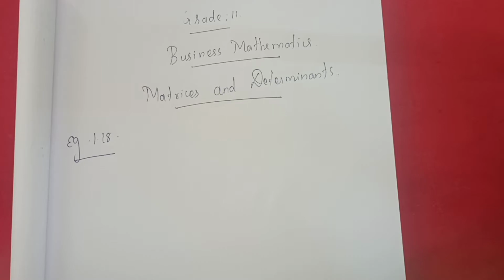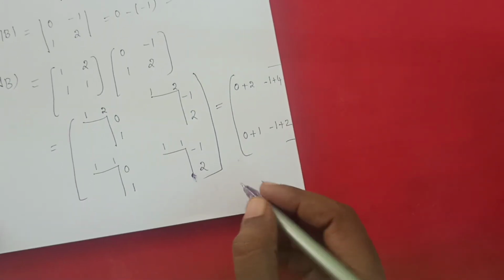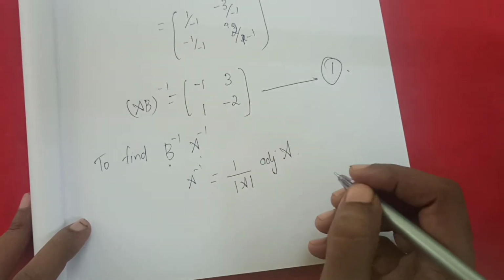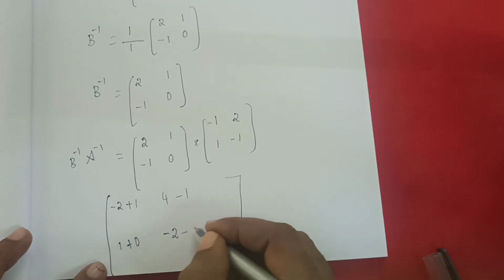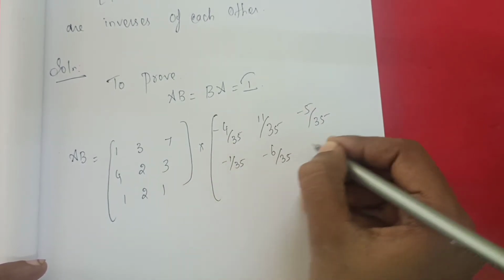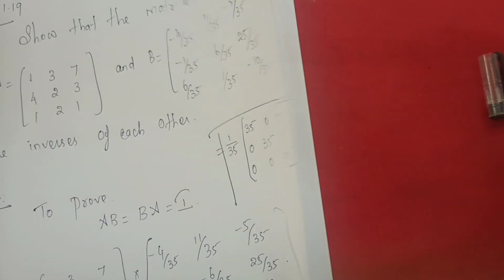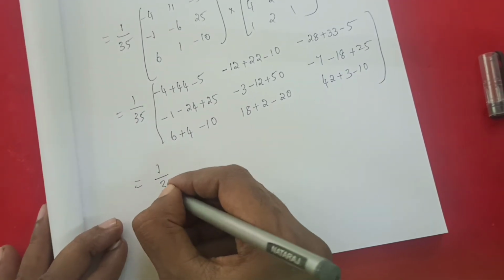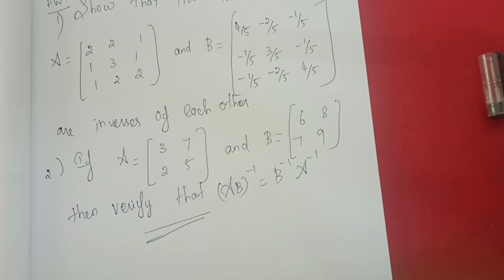Grade 11|Business mathematics|inverse of a matrix |2.06.2021|11.20 am